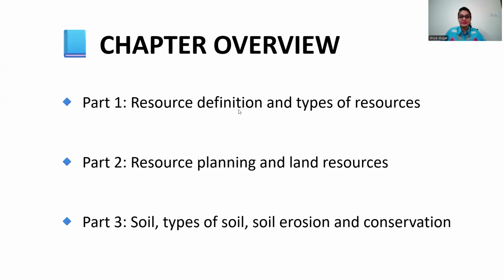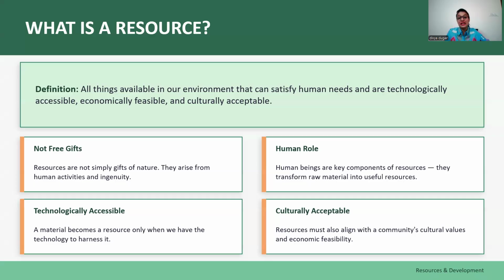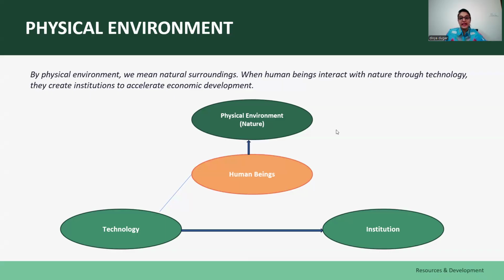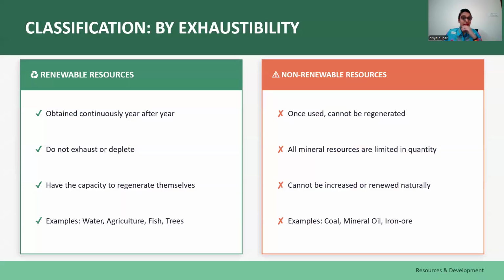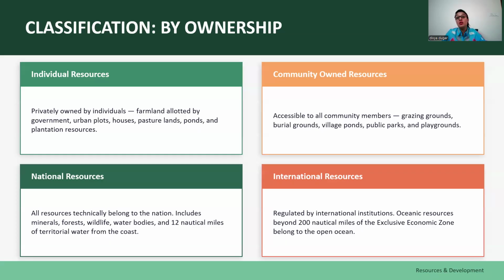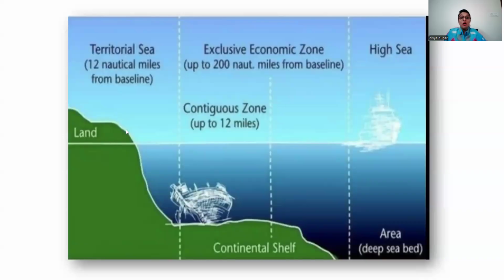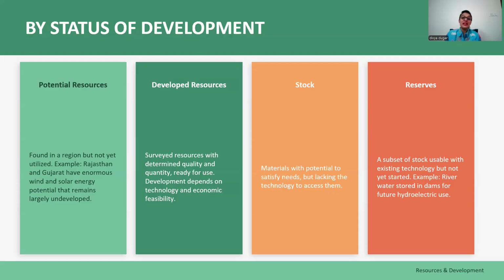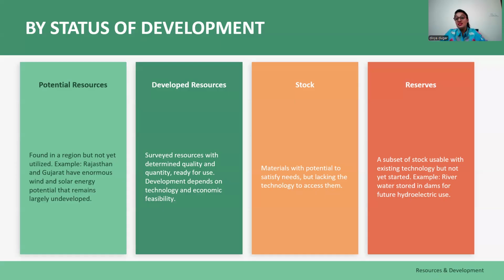(URGENT)🚨Chapter - Resources and Development Class 10 | Part 1 | IMPORTANT NOTES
🌍 Welcome to DIVYA SINGHI'S SOCIO LAB!

📘 Resources and Development — Class 10 Geography | Chapter 1 | Part 1 is here! This video gives you a crystal-clear breakdown of one of the most important chapters in CBSE Class 10 Social Science! 🚀

🗂️ What's covered in Part 1:
🔹 What is a Resource? — Definition & Key Features
🔹 Role of Human Beings, Technology & Institutions
🔹 Classification by Origin — Biotic & Abiotic Resources
🔹 Classification by Exhaustibility — Renewable & Non-Renewable
🔹 Classification by Ownership — Individual, Community, National & International
🔹 Classification by Status of Development — Potential, Developed, Stock & Reserves

✅ Concept-wise explanation — easy to understand
✅ Perfect for Board Exam preparation
✅ Crisp notes with real-life examples
✅ CBSE 2026-27 syllabus aligned

📤 SHARE with your classmates — let's crack Board Exams together! 💪